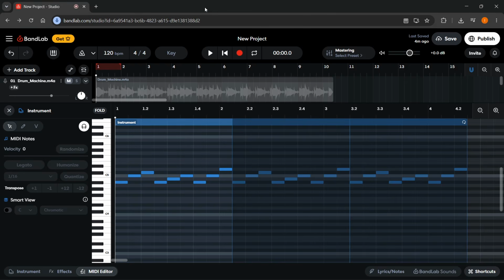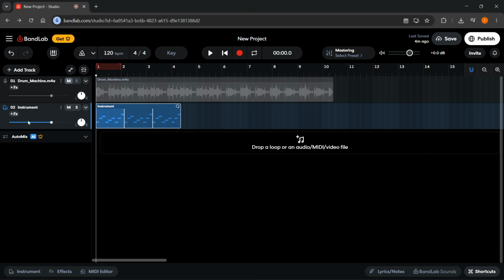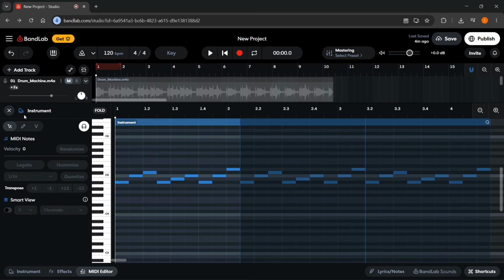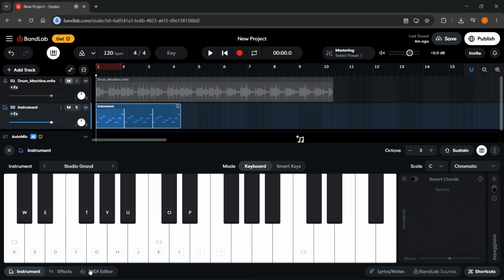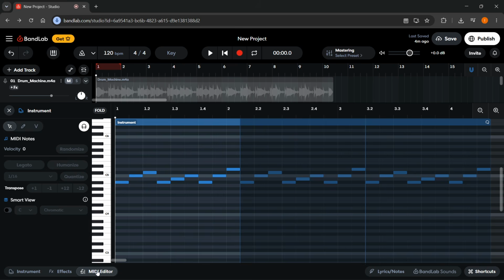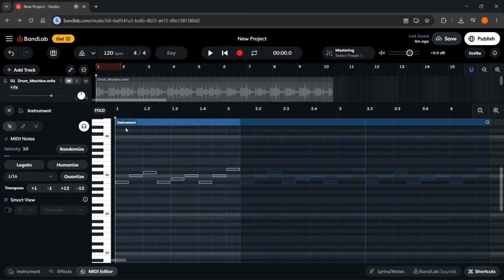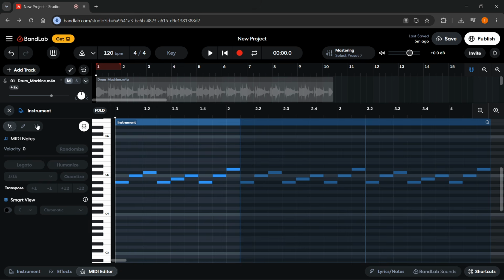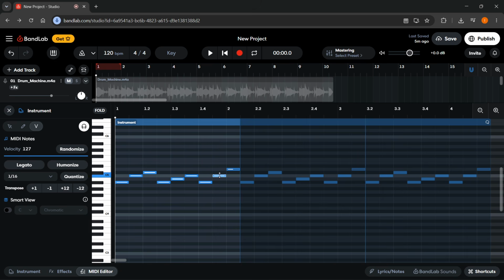How To CHANGE NOTE VELOCITY In BandLab (QUICK & EASY) 2026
In this video, I'll show you how to change note velocity in bandlab. This is a full guide on how to adjust the dynamics of your notes in bandlab's music creation platform in 2026. In case you've been trying to modify the velocity of notes for better sound quality in bandlab, this is the video you need to see!